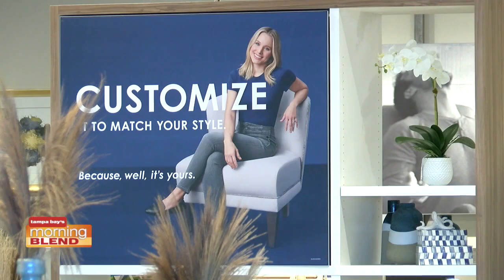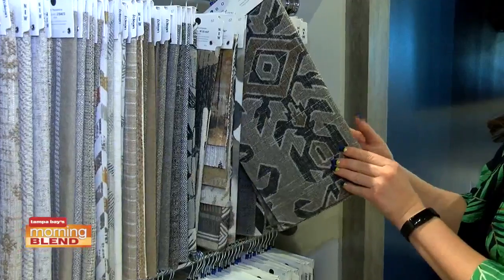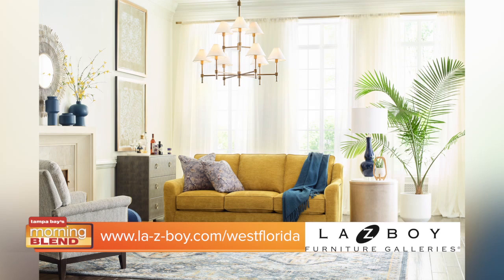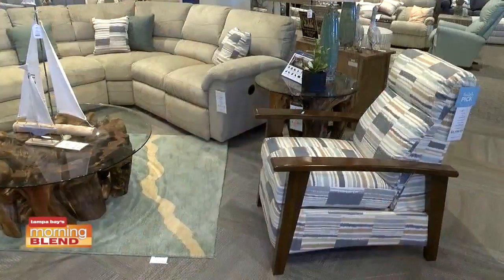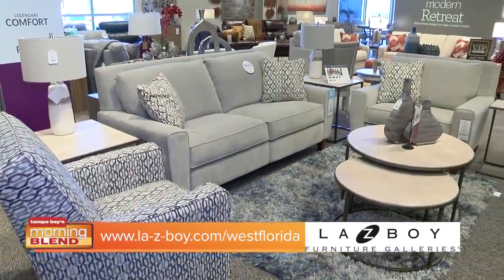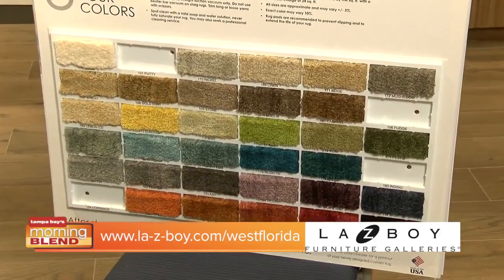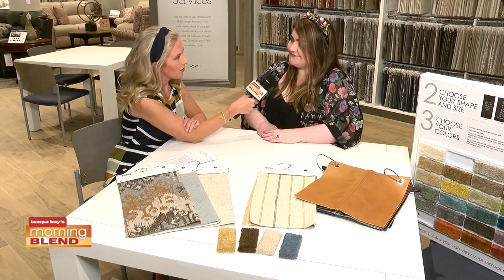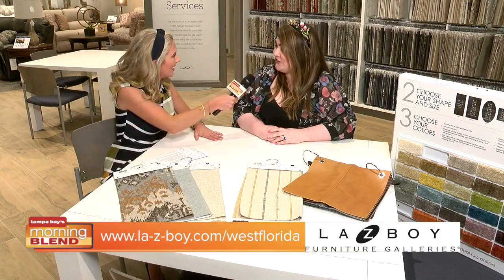LA-Z-BOY | Morning Blend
We take a trip out to our local LA-Z-BOY.